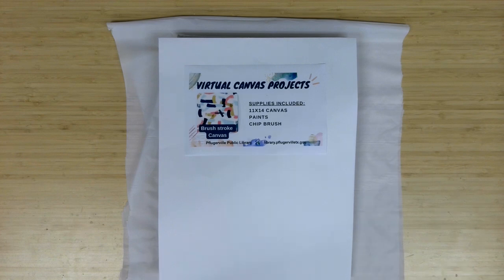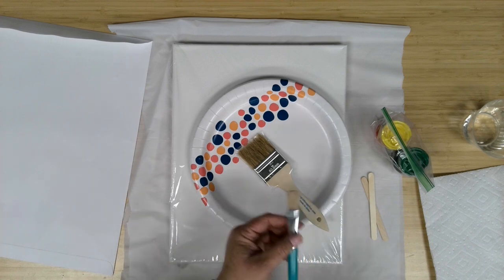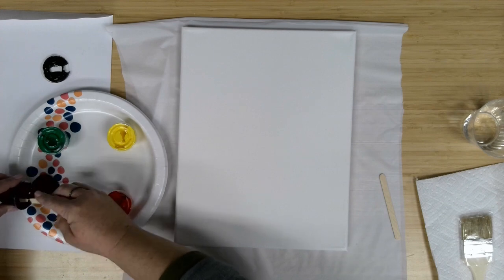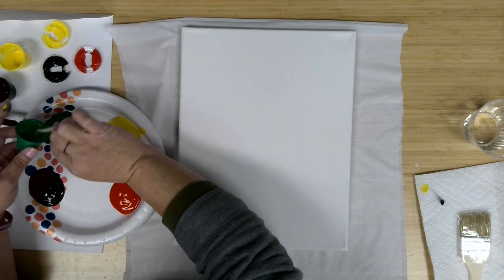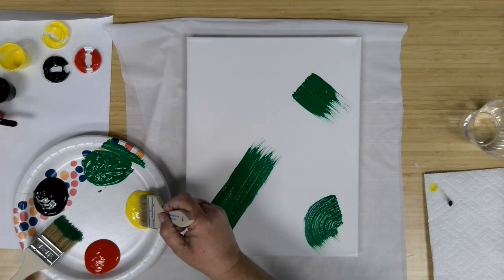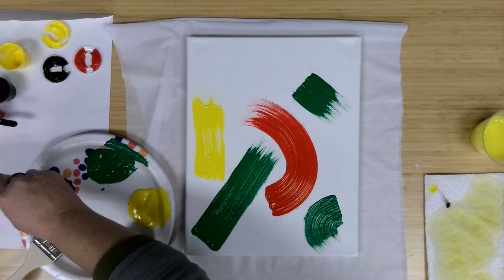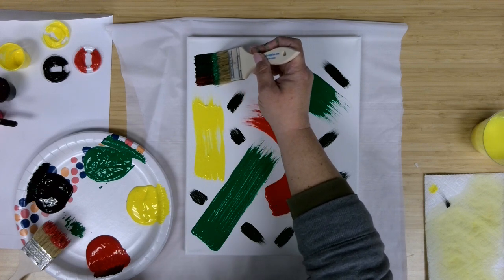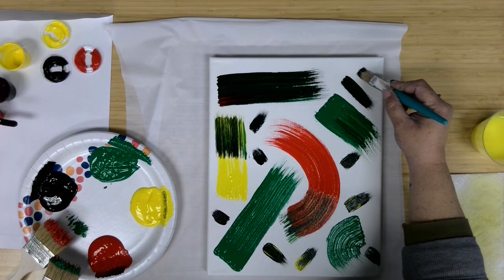Virtual Canvas Projects - Brush Stroke Canvas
Try a monthly Canvas Projects craft, geared for ages 12+ on the first Monday at 2 p.m. when Adult Services Librarian Meg Miller will provide virtual tutorials of different techniques. This month's craft is a Brush stroke canvas. Supplies provided: 11x14 canvas, paint, chip brush.